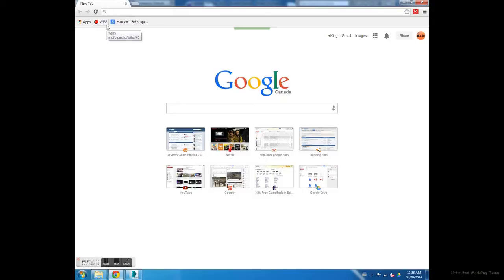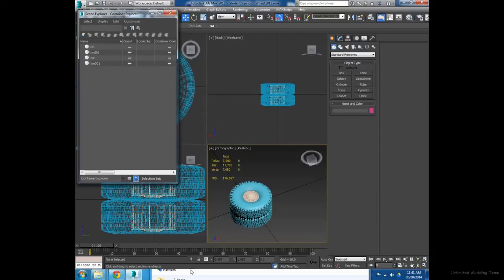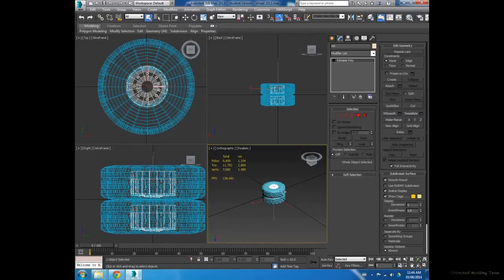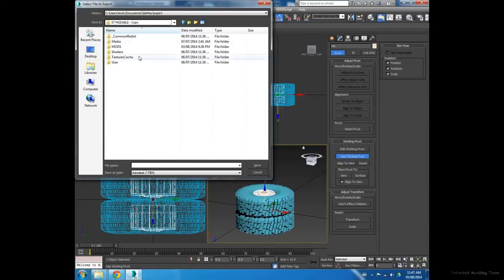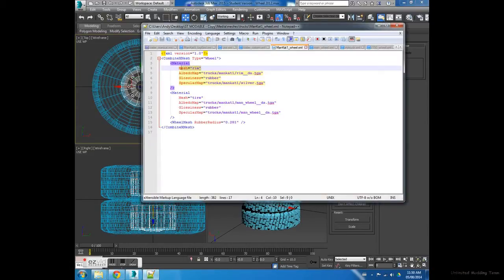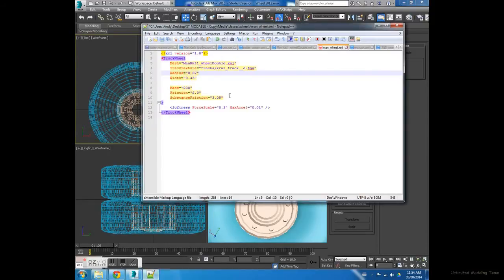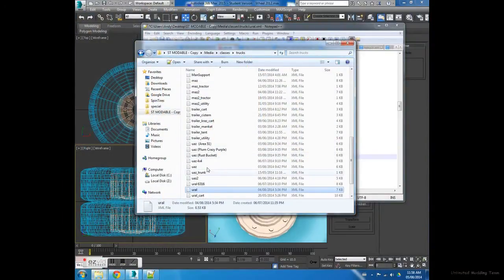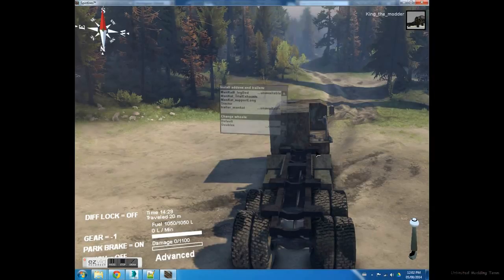How to put a mesh into Spintires with 3ds max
Hey everyone, today im doing a 25 min vid on how to put a mesh (specifically tires) into spintires, so for it being so long, i explain quite afew things. Link to xporter